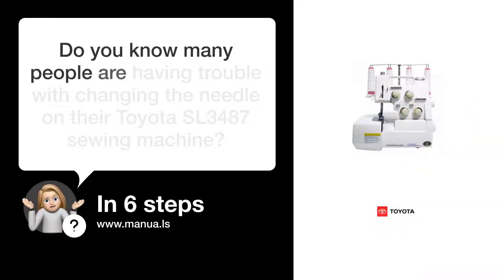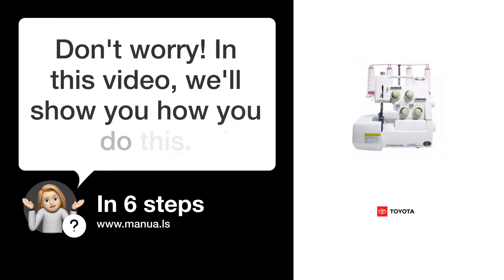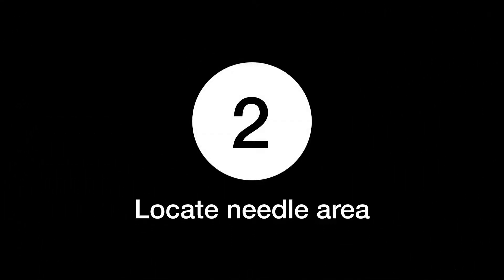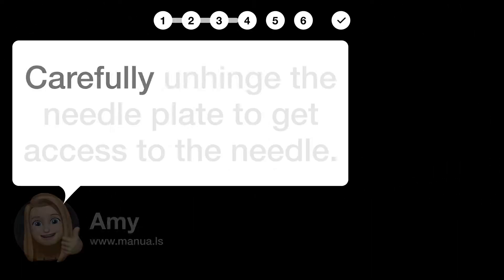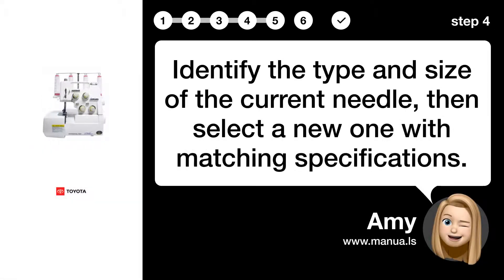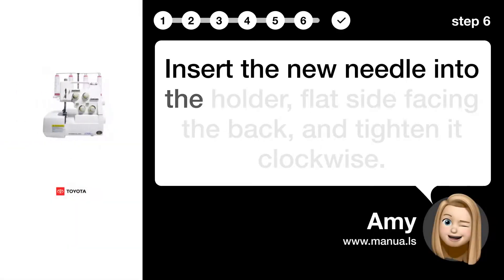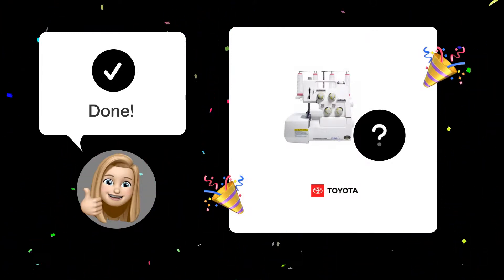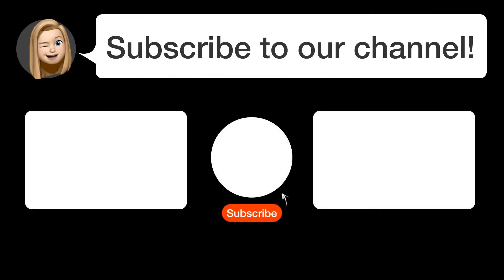How to Easily Swap Needles on Your Toyota SL3487 Sewing Machine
📺 Learn how to easily swap needles on your Toyota SL3487 Sewing Machine. Watch this video to see step-by-step instructions for safely replacing sewing machine needles.

📖 In 6 steps:
1. Before anything, make sure your Toyota SL3487 sewing machine is switched off and unplugged from any electrical outlets.
2. Next, locate the needle area which is usually towards the front, near the presser foot.
3. Carefully unhinge the needle plate to get access to the needle.
4. Identify the type and size of the current needle, then select a new one with matching specifications.
5. Now, holding the needle secure, unscrew it counterclockwise to remove it.
6. Insert the new needle into the holder, flat side facing the back, and tighten it clockwise.

📚💬 Manual and other questions:
On our site, you can find the complete manual for the Toyota SL3487. There, you can also ask your question to other Toyota SL3487 users.